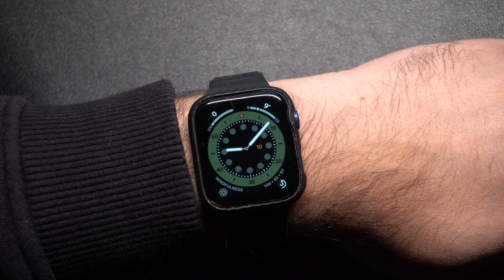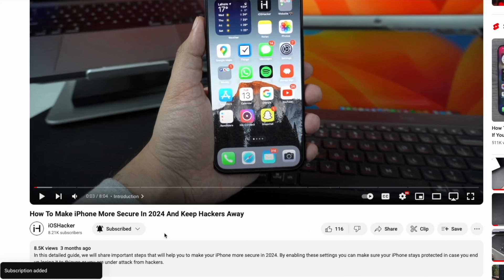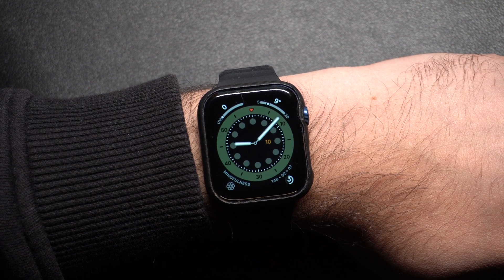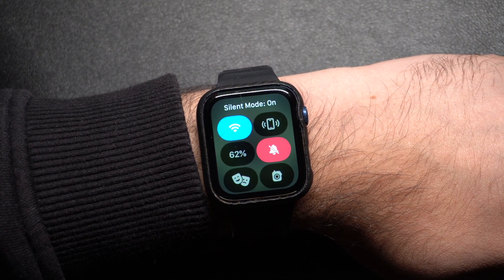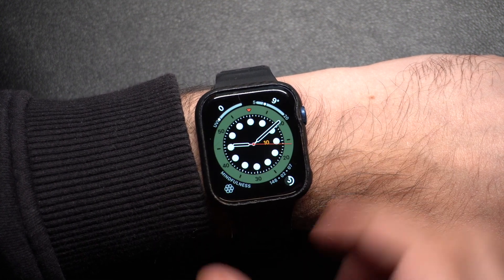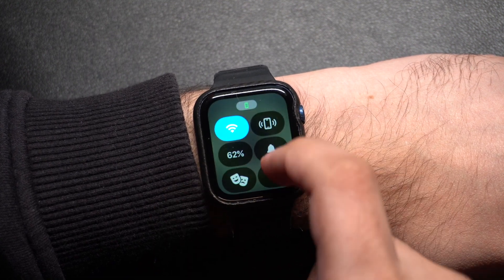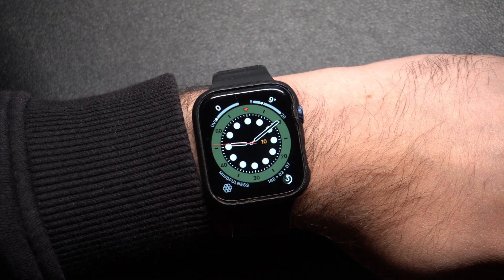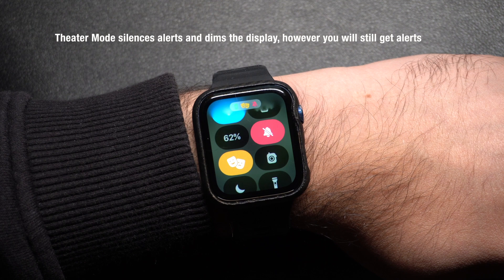How To Turn On Silent Mode On Apple Watch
In this tutorial, we show you how you can turn on Silent Mode on your Apple Watch Series 10 and Apple Watch Ultra 2. You can follow these steps on any model of Apple Watch and put your Watch to silence easily. In this guide, we have shared three methods for silencing Apple Watch including the Silent mode, Do Not Disturb Mode, and Theater Mode.